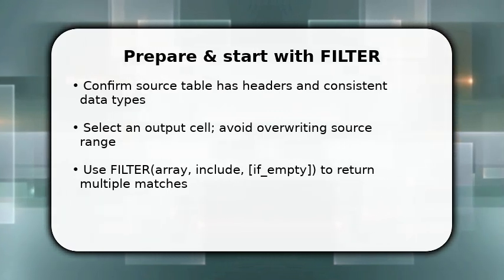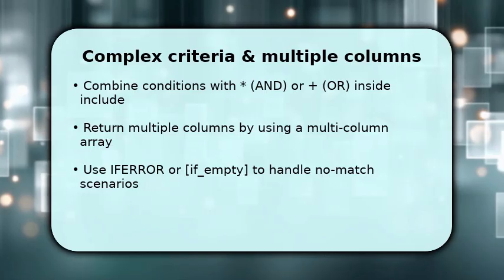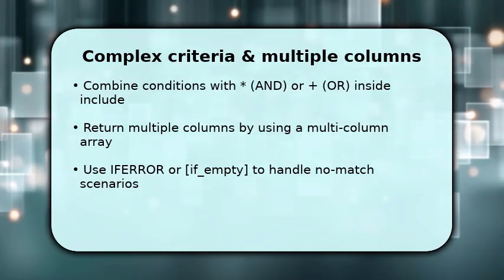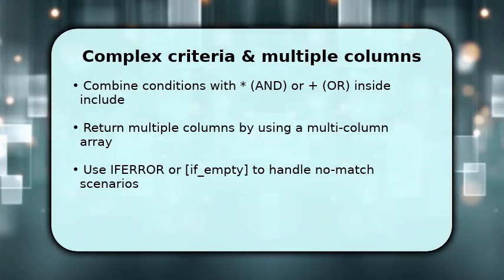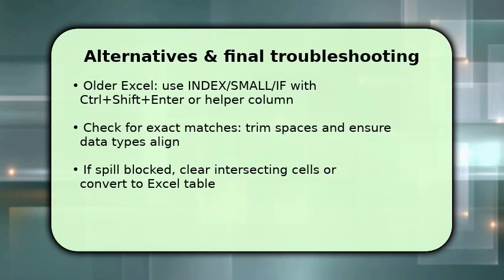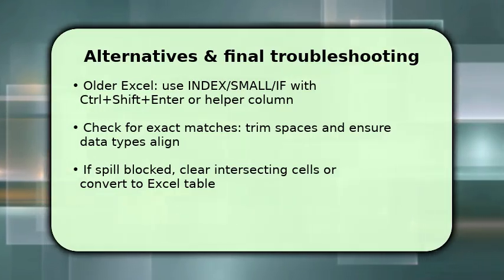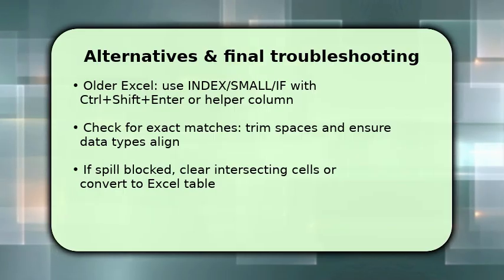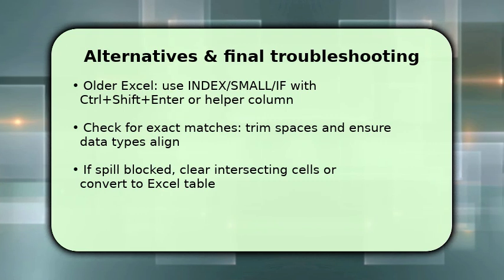How to Find Multiple Values in Excel (updated)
Discover the efficient methods to locate multiple values simultaneously in Excel. This tutorial covers essential techniques, including using advanced filters and combining criteria with functions like COUNTIFS or SUMIFS for quick data extraction.